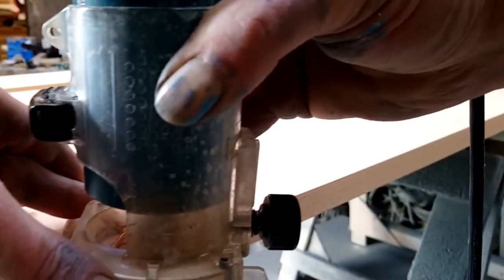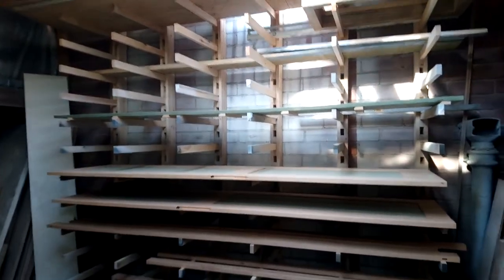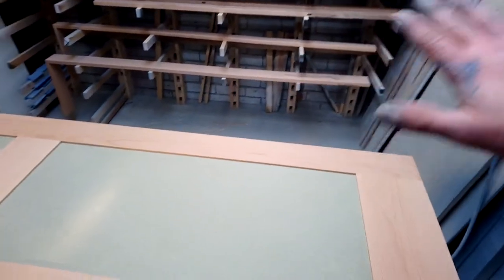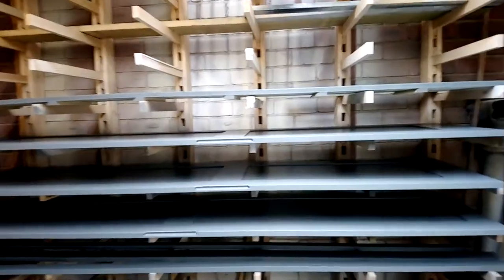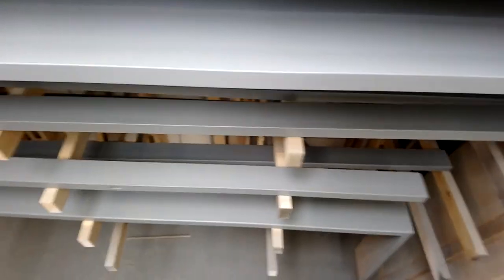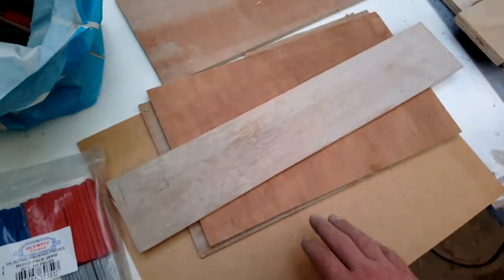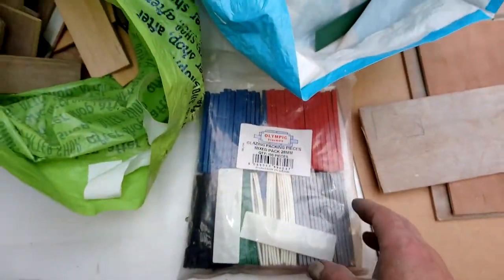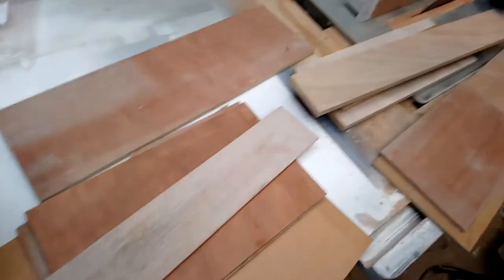Wardrobe build Pt12 - Spraying the doors, Last one before fitting in the house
This is a wardrobe I'm building, spraying & fitting over the next couple of weeks, The carcass is 18mm Malayan ply, the front frame & doors will be beech with soft close cabinet hinges. Inside will be two hanging rails & a set of shelves for folded clothes,

How To Fit Blum Clip-On Cabinet Hinges 95° on 27mm Thick Door with Integrated Softclose Inset
Wardrobe build pt3 - Cutting the Dominos for the frame & laying out the planed wood for the doors